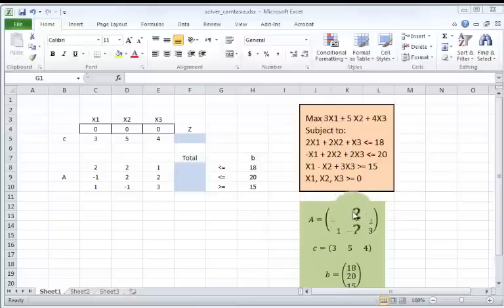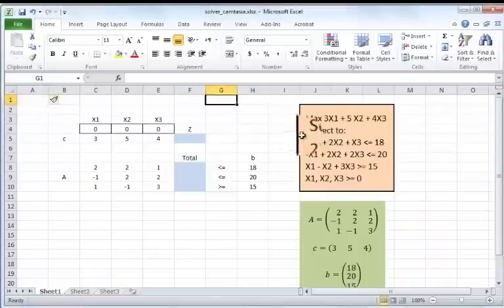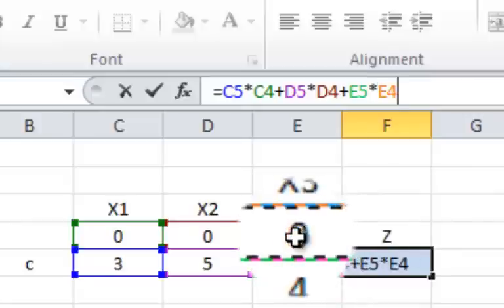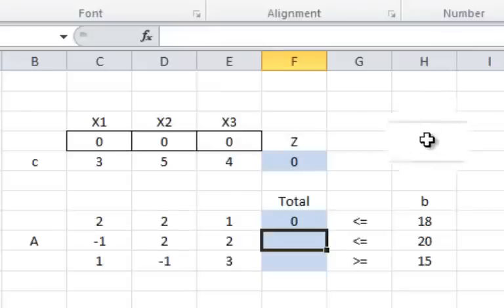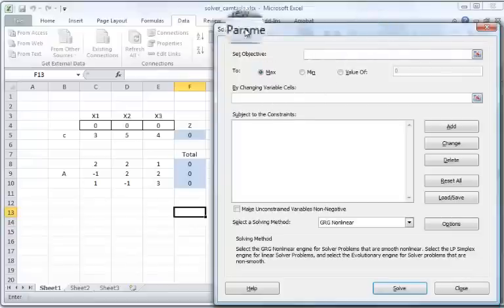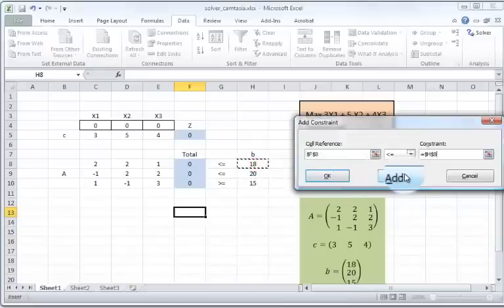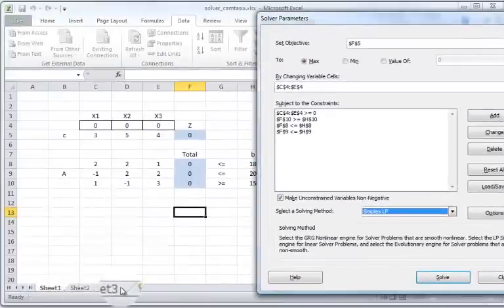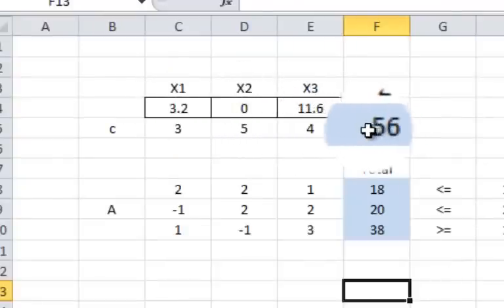Solving Linear Programming Problems Using Microsoft Excel (Old Version)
Please Note: A new version of this video is available on my channel. Background sounds have been removed and narration is re-recorded to provide a better quality.

A hands on demonstration of using Microsoft Excel Solver to solve linear programming problems.